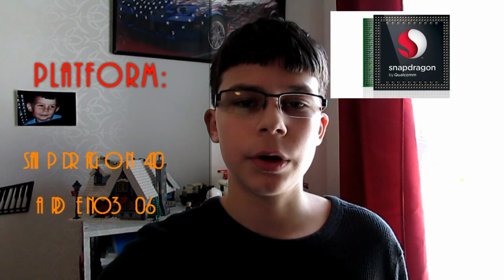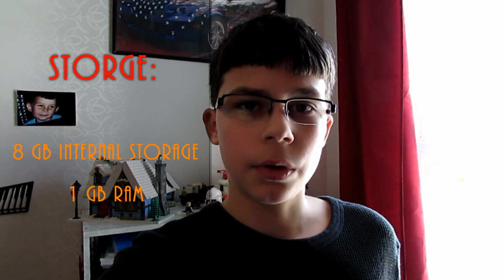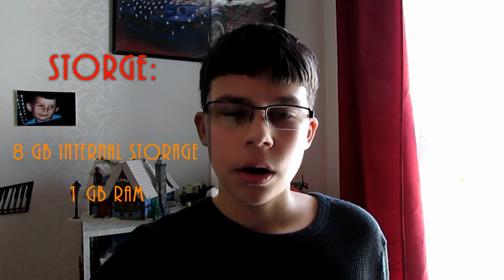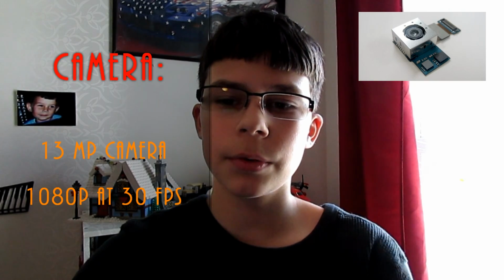Alcatel OneTouch Idol 3 - Excite - Fusion Tech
The 4th episode of excite on Fusion Tech! Enjoy!

ref=aymt_homepage_panel

Music: Jim Yosef - Lights, Jim Yosef - Stars, Tobu - Sapphire